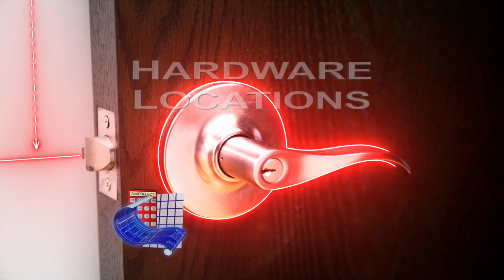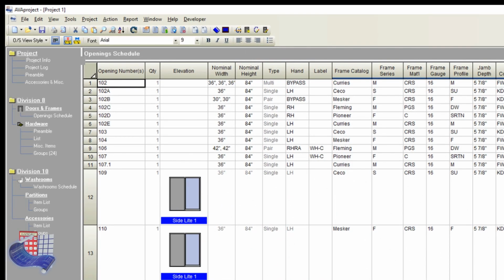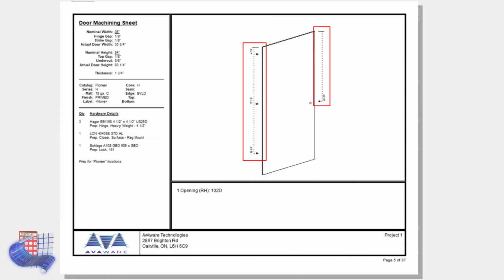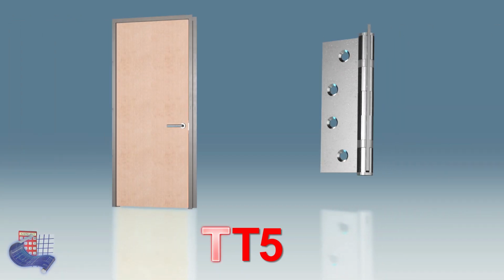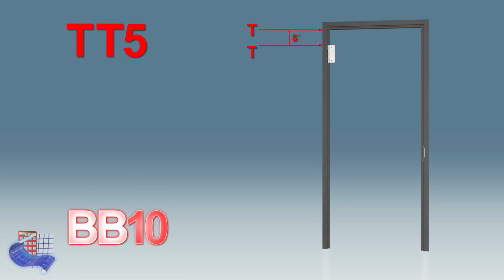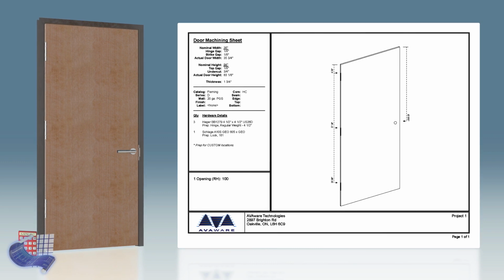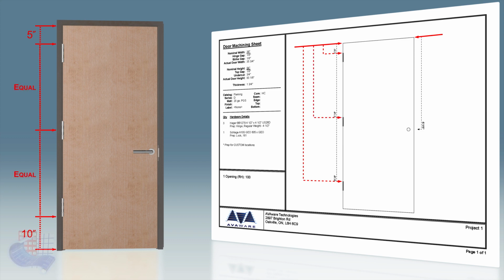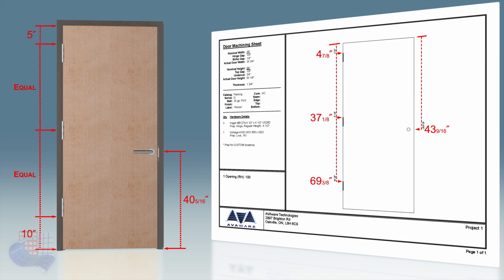AVAproject Tip: Hardware Locations